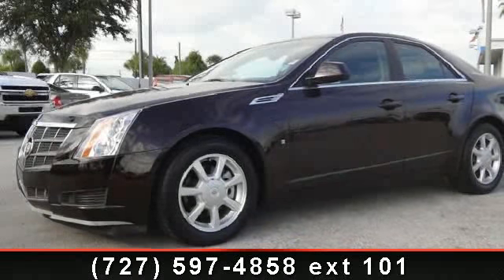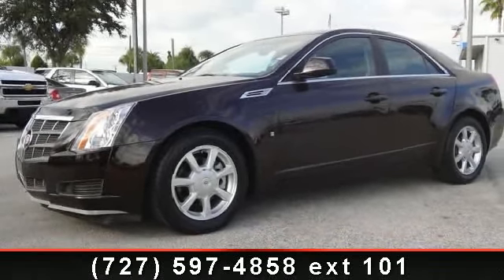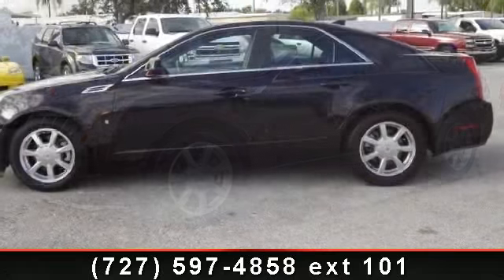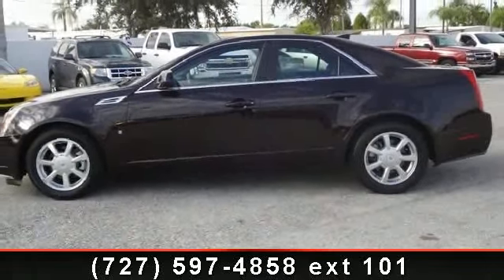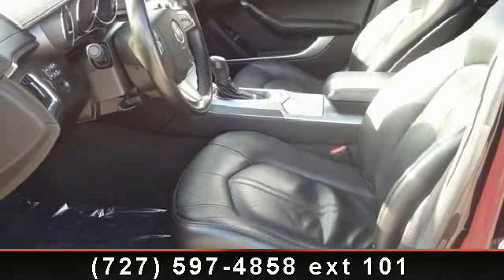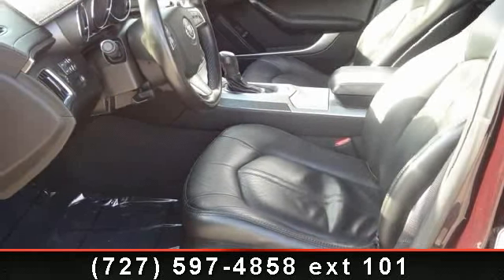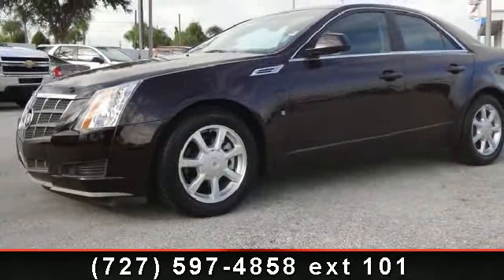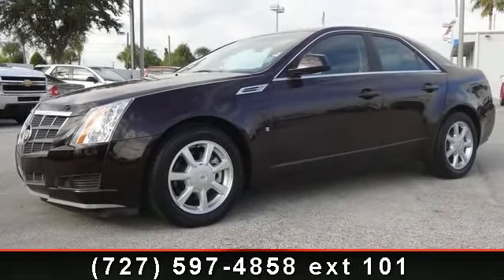2009 CADILLAC CTS - Maher Chevrolet - St. Petersburg, Fl 33